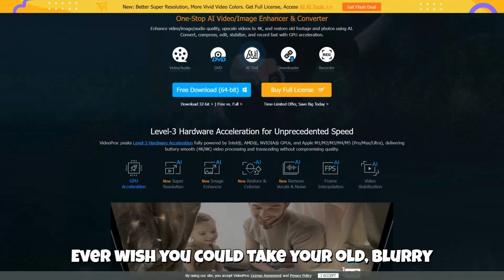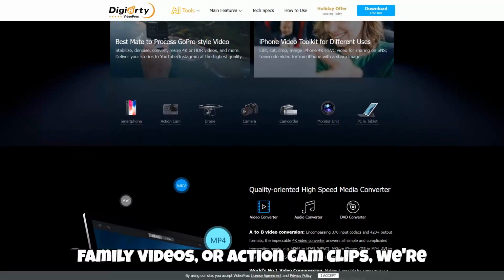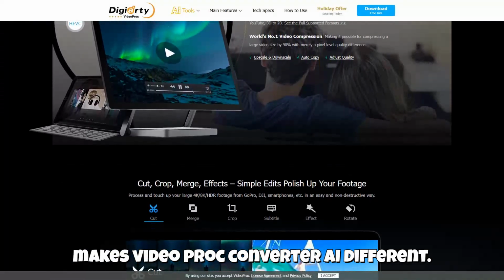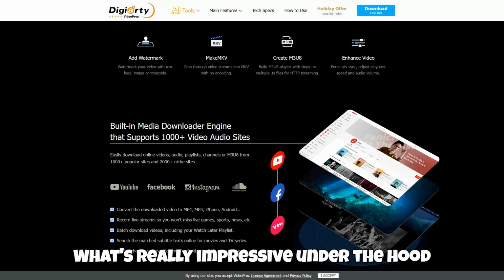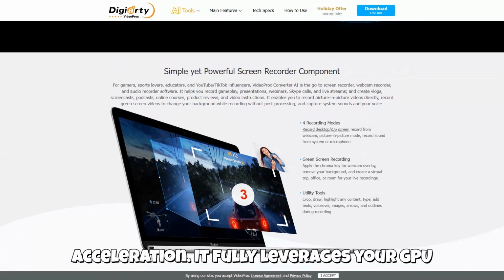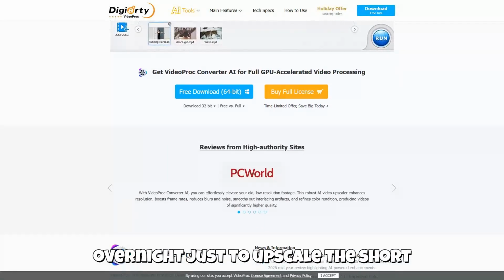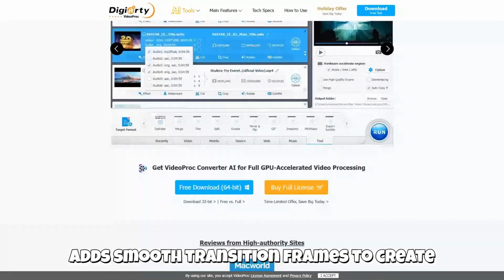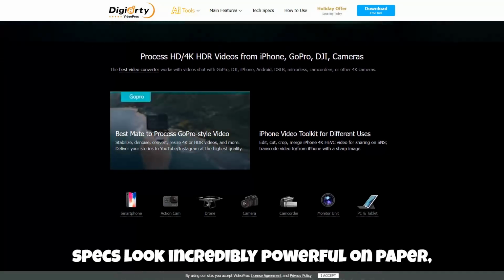How to Use VideoProc Converter AI to Upscale Videos to 4K in 2026 (Easy Tutorial)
Learn to upscale videos to 4K in VideoProc Converter AI 2026 for video editors, YouTubers, filmmakers, and content creators. Perfect for enhancing low-resolution footage, improving sharpness, and producing higher-quality videos with AI.